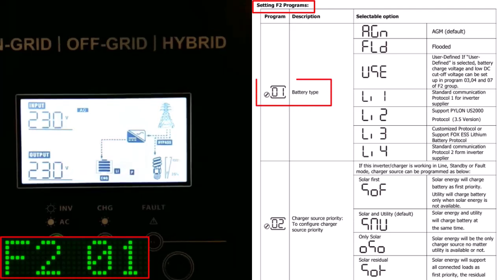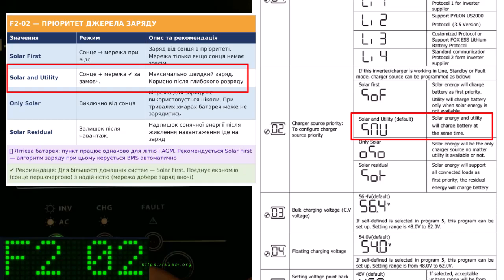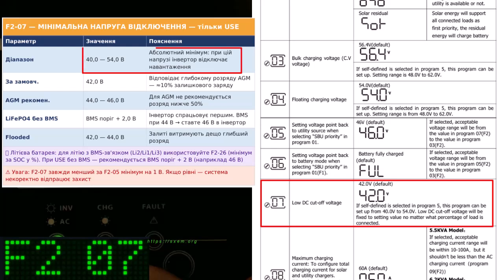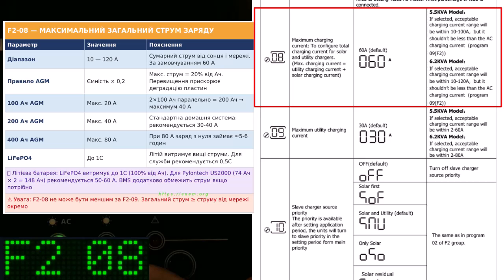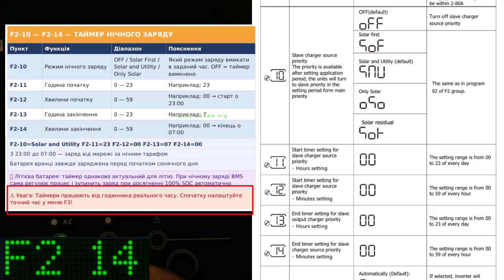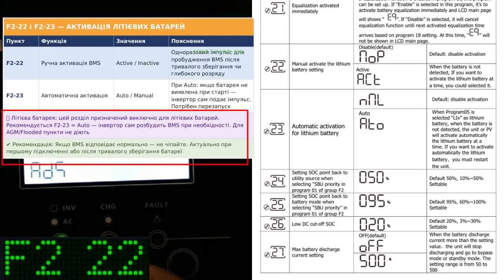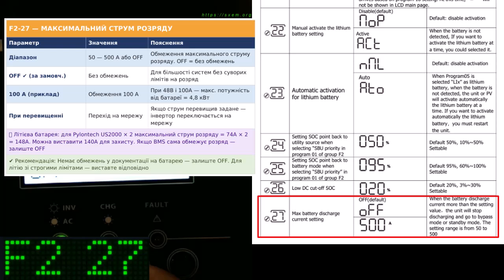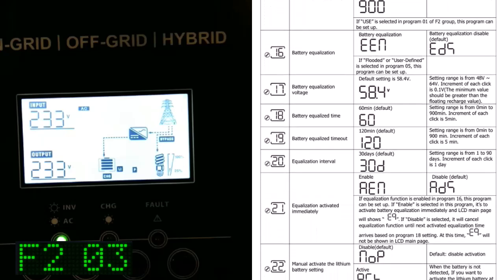ANJ-6200-48PL | F2 Menu — Battery Settings | All 28 Parameters Explained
A complete walkthrough of the F2 menu on the ANJ-6200-48PL inverter — the largest settings section with 28 parameters. Covers battery type selection, charging algorithm, protection thresholds, timers, equalization, and lithium BMS management. Includes specific recommendations and voltage/current values for both AGM and LiFePO4 (Pylontech US2000) batteries.
🔋 AGM & Flooded — thresholds, charge currents, equalization
⚡ LiFePO4 / Pylontech US2000 — BMS communication, SOC control, activation
⏱ Night charge timer — how to charge automatically on off-peak tariff